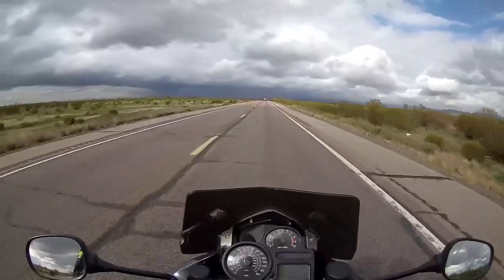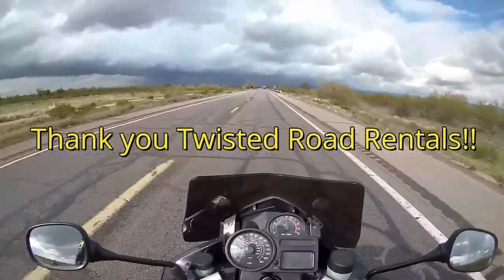Forcite MK1S First Impressions (At AIMExpo 2023)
While attending AimExpo 2023, Jim picked up a brand new Forcite MK1S smart helmet to review.

Australian-based Forcite has finally launched their second generation smart helmet in North America and no one is more excited about it than Jim is.

He's been watching this brand grow since 2018 and the upside of this smart helmet is enormous for vloggers or just average Joes to record 1080p video in 60 fps using the integrated camera on the MK1S.

This video shows the first footage captured in the United States on a Forcite helmet and includes Jim's first impressions of the helmet over 200 miles ridden.

If you want to see the LED heads-up display used for navigation, and roadside hazard identification referred to in this video, watch this video Jim recorded at EICMA 2018 when he first met the team from Forcite

Skip ahead to the 2:12 mark to see the LED demonstration.

A full review coming in the Spring when Jim is no longer at the mercy of the Canadian winter.